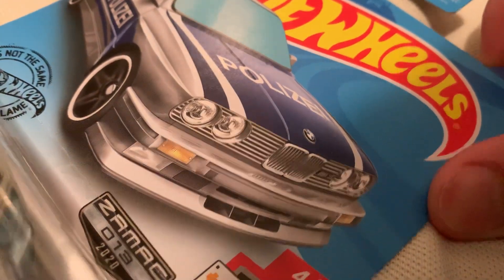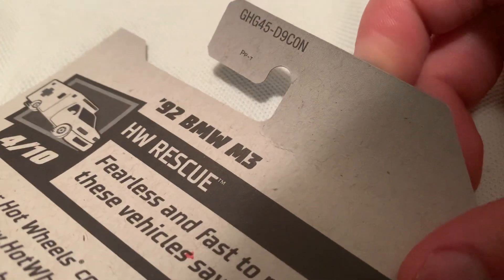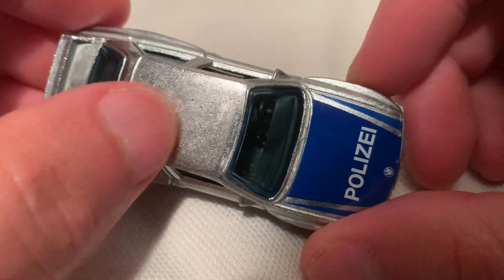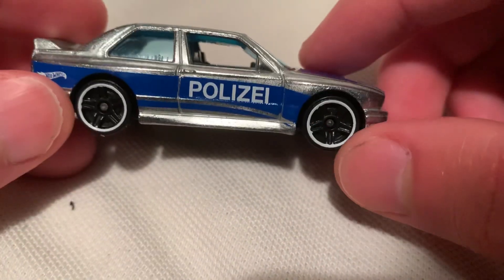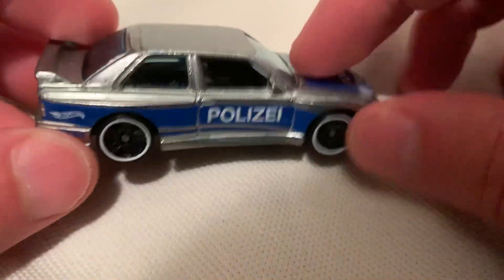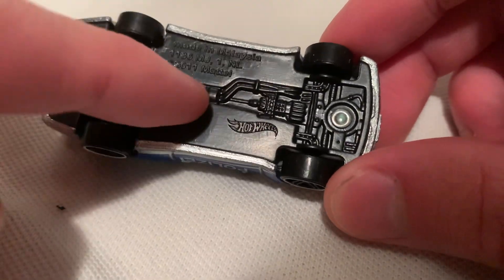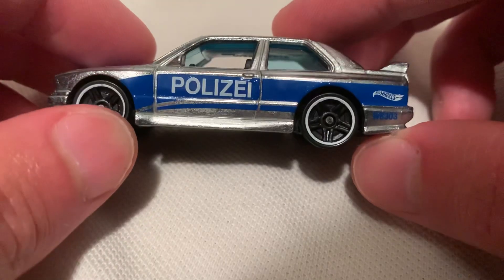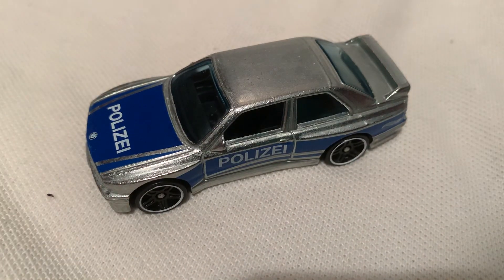Hot Wheels 1992 BMW M3 (2020 Walmart Zamac - HW Rescue | Polizei)